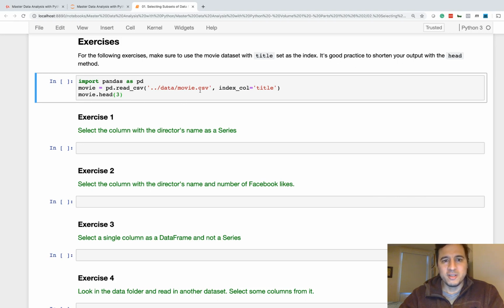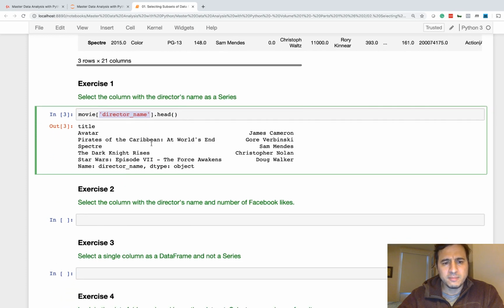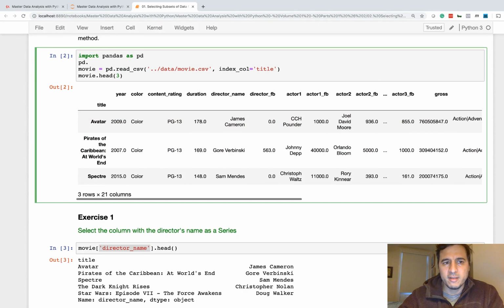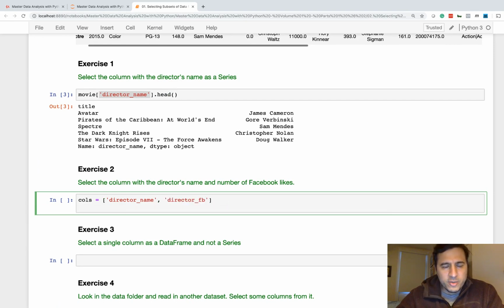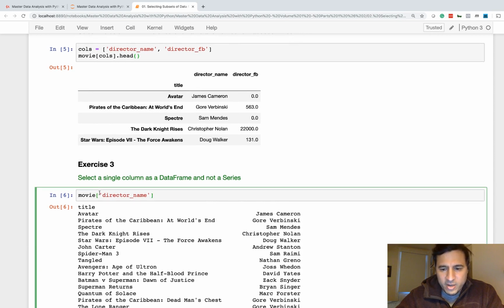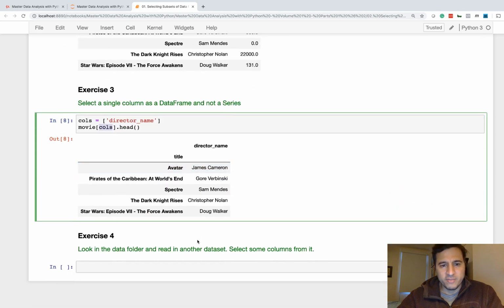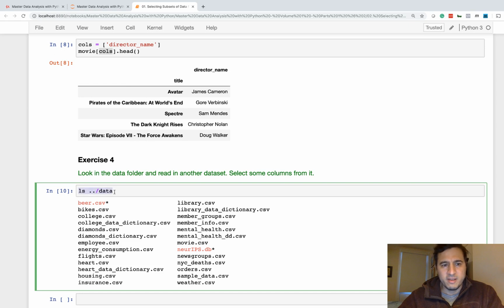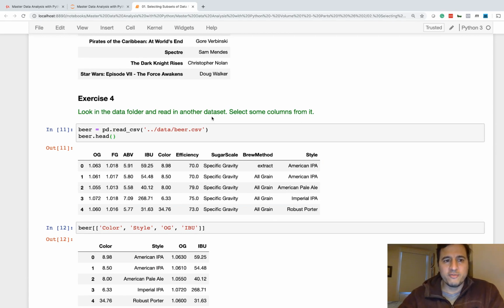Exercise Solutions - Selecting Subsets of Data with Just the Brackets